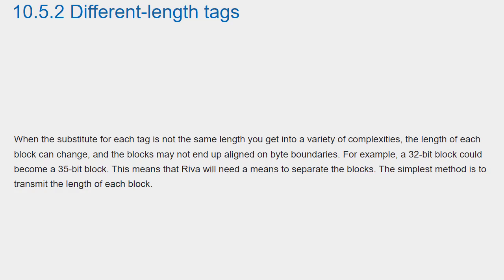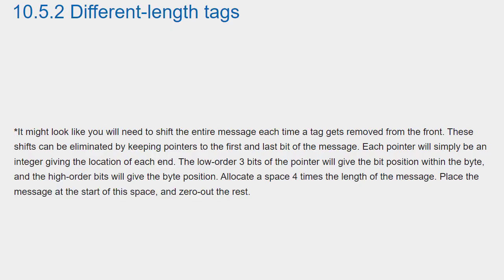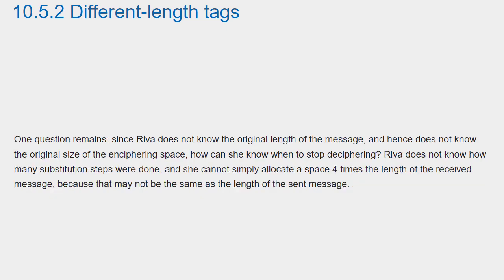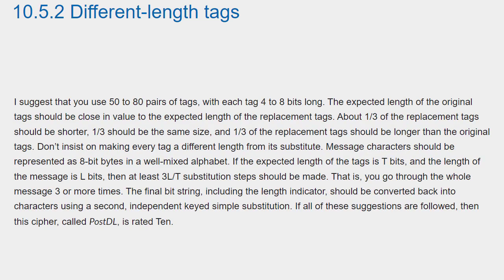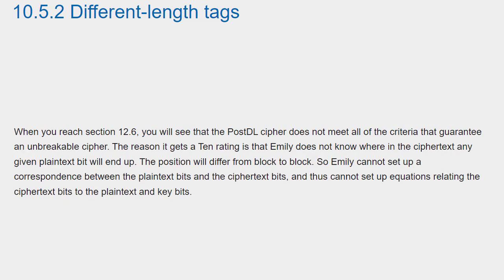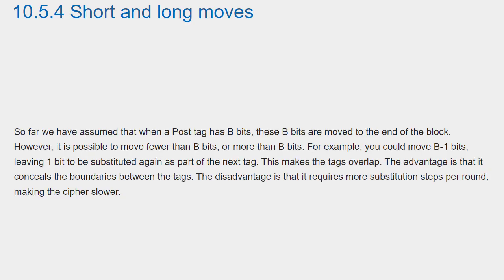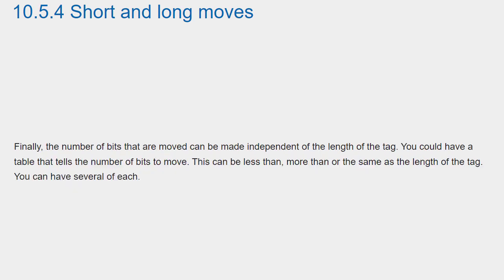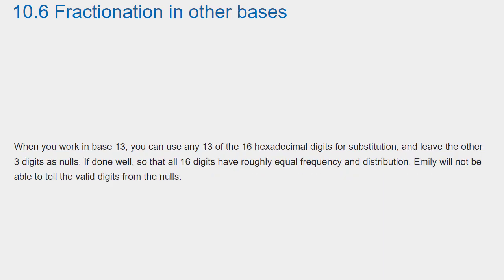044 Chapter 10 Different length tags